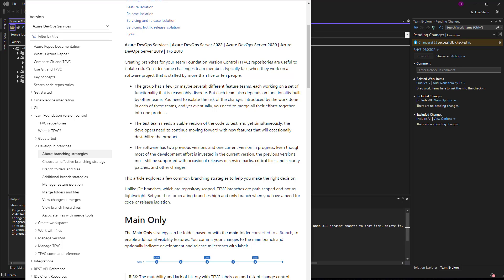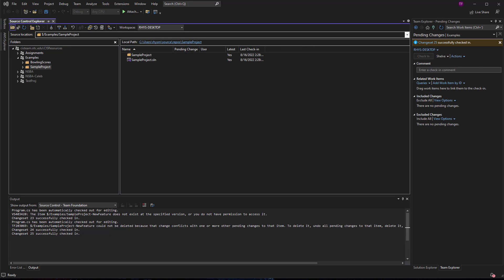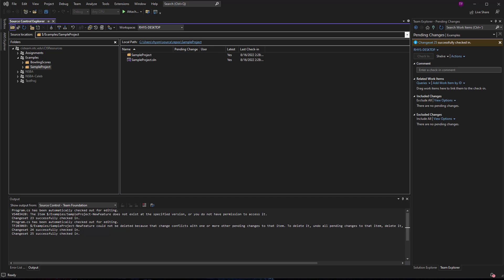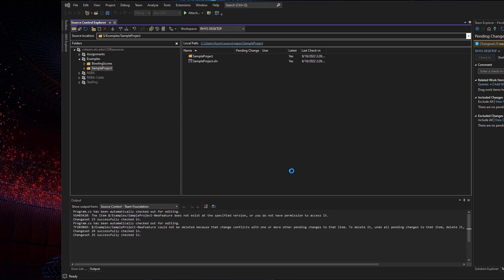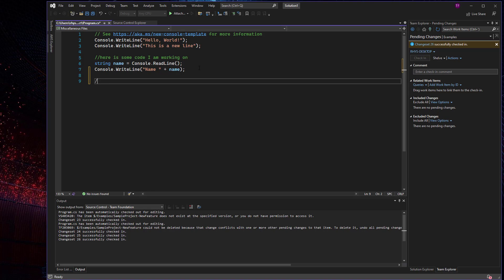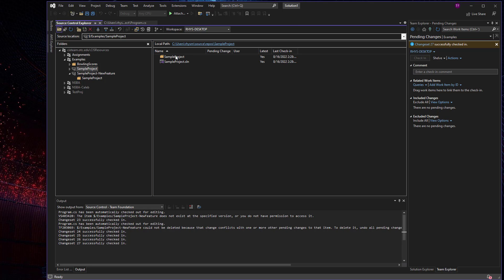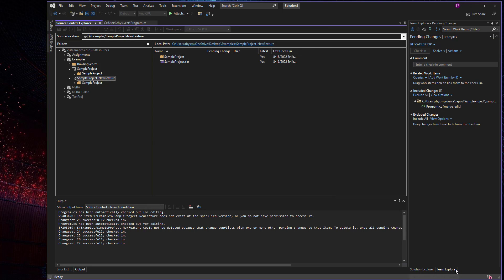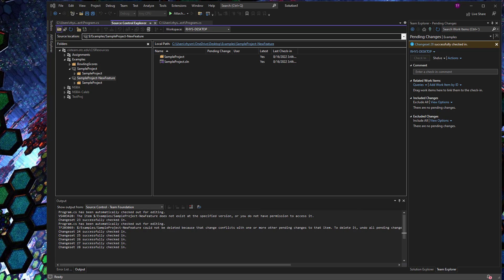Branching and Merging in Azure DevOps Server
In this video, we talk about branching strategies, how to create branches, and how to merge branches back to the parent.